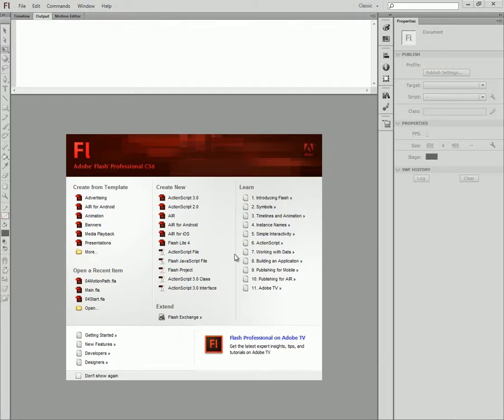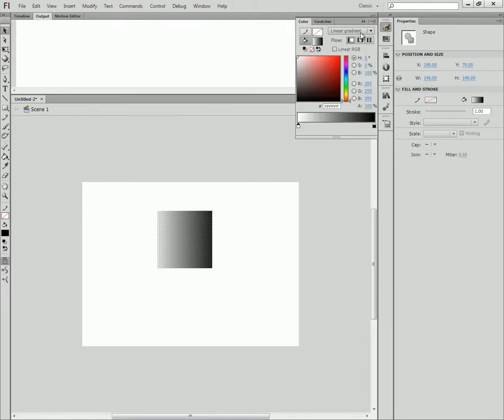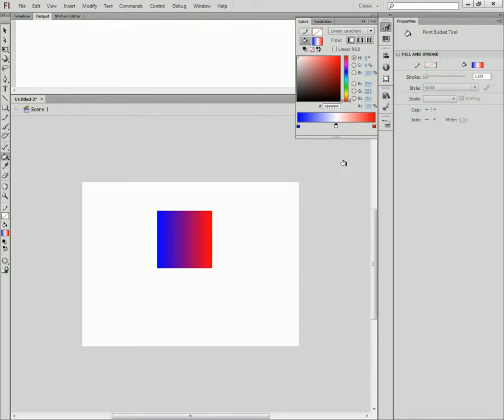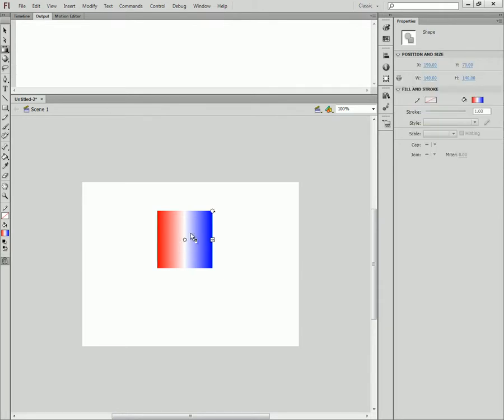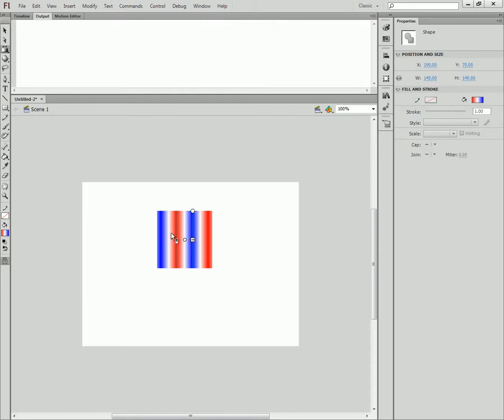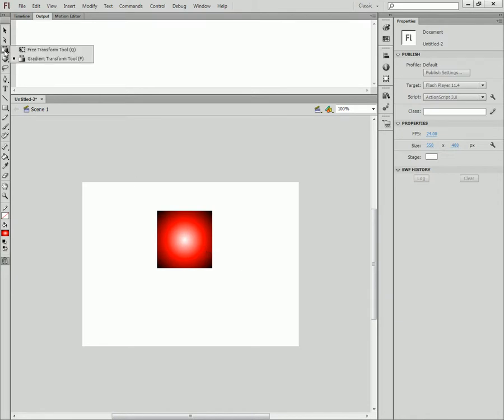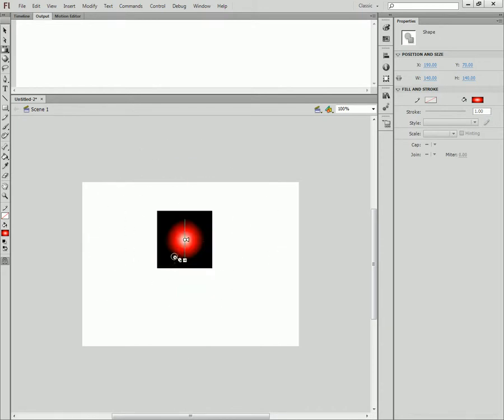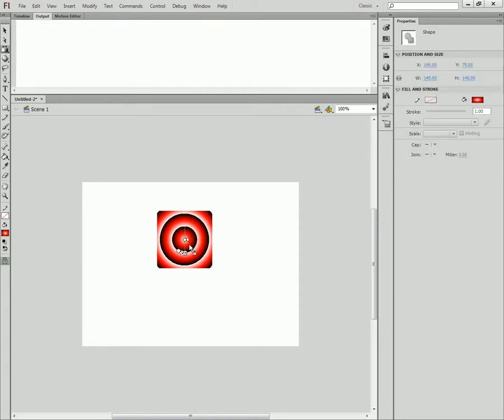010 - Gradients and Gradient Transform Tool